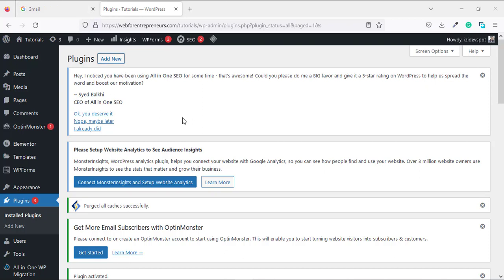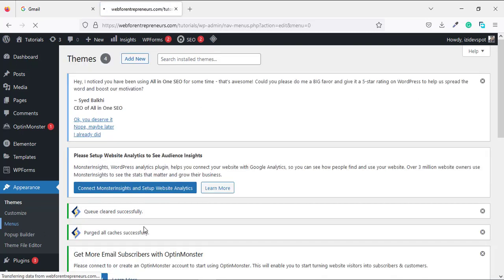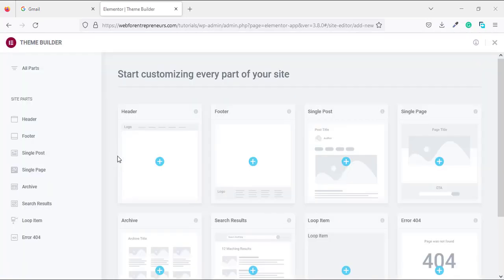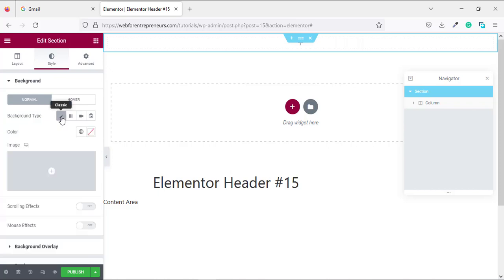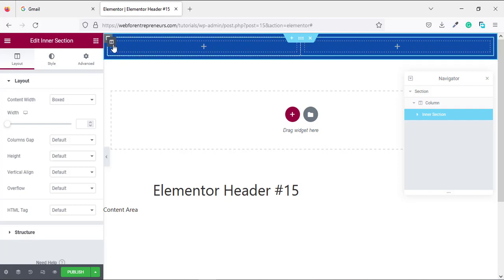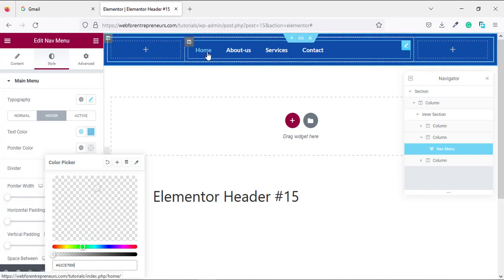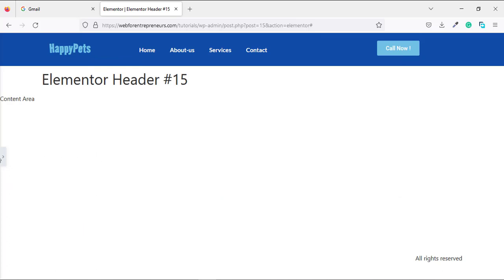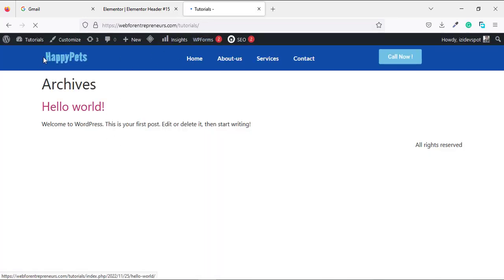How to create and Header and Footer a of a WordPress site with Elementor Pro/Part 1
this video will show you how to use the Elementor pro page builder to build the header and the footer of your WordPress site.
Is it a 2 part video, the first which is one, will show you how to create the header.